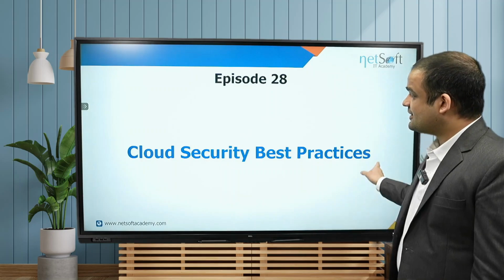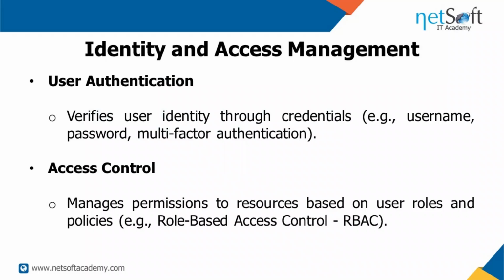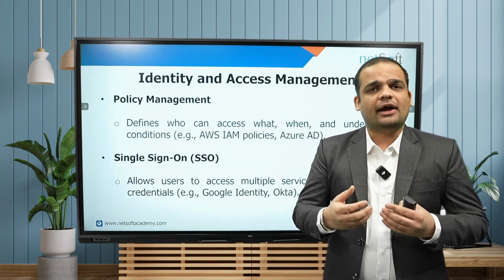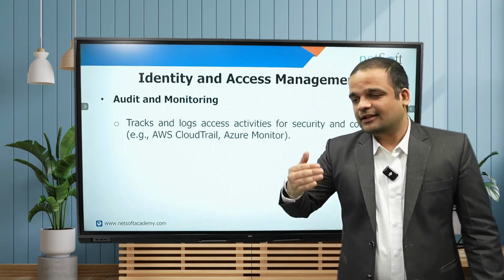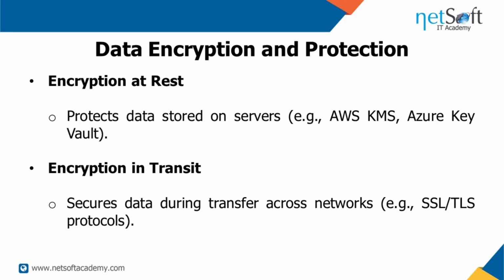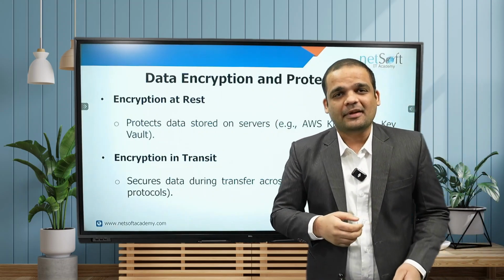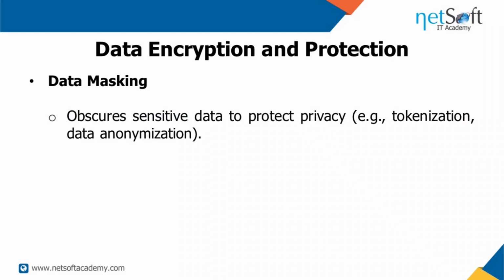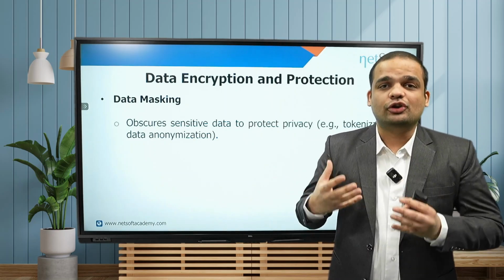STOP Data Breaches: Cloud Security Best Practices (IAM and Encryption Secrets) - Episode 28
Welcome to today’s episode! 👋
In this session, we’re breaking down the most essential part of cloud security: Identity and Access Management (IAM) and Data Encryption and Protection.
These practices form the foundation of keeping your cloud environment secure, compliant, and protected from unauthorised access.

IAM helps you decide who can access what in your cloud environment — and under which conditions.

Authentication

*We explain how cloud platforms verify users using:*
• Username and password
• Multifactor authentication (MFA)
• Passwordless login
• Biometrics and one-time passcodes

*Access Control*
Learn how Role-Based Access Control (RBAC) ensures users only get access they truly need — following the least privilege principle.

*Policy Management*
We discuss how platform policies, like AWS IAM Policies and Azure Entra ID Policies, control resource-level access.
We also explain why hierarchy is important in policy design.

Services like Google Identity, Okta, and Azure Entra ID let you access multiple cloud apps with one login — boosting convenience and security.

*Audit and Monitoring*
Tools like AWS CloudTrail and Azure Monitor help track user activity, detect suspicious behaviour, and stay compliant.

*Data Encryption and Protection*
Data must be secure both when stored and while moving across networks.

*Encryption at Rest*
Cloud services such as AWS KMS and Azure Key Vault ensure stored data stays protected — even if someone gets access to the storage.

*Encryption in Transit*
Learn how SSL-TLS (including TLS 1.2) protects data travelling over networks by encrypting every packet.

*Access Control*
Only authorised users with the correct decryption keys can read the data — everyone else sees unreadable text.

*Key Management*
We discuss why protecting encryption keys is critical and how managed services like AWS KMS, Azure Key Vault, and GCP KMS help keep keys secure.

*Data Masking*

*Great for hiding sensitive data like:*
• Credit card details
• Phone numbers
• Patient-medical records
• PII

Masking allows apps to use the data without revealing the actual values — protecting privacy.

*Final Summary*

*Cloud security relies on strong identity management and robust data protection. By:*
• Authenticating users correctly
• Controlling access with IAM and RBAC
• Encrypting data at rest and in transit
• Monitoring access
• Using proper key management

Organisations can secure their cloud environments effectively and stay compliant.